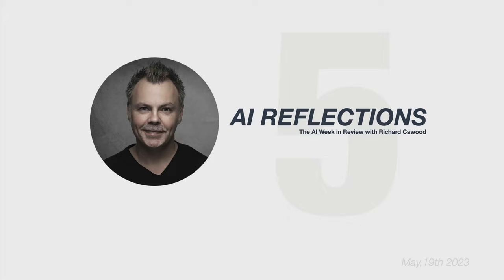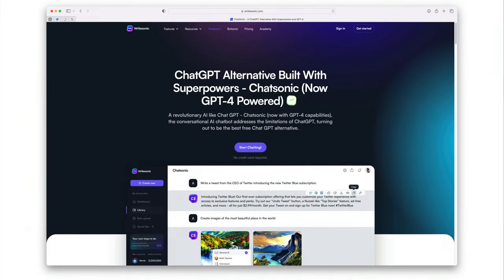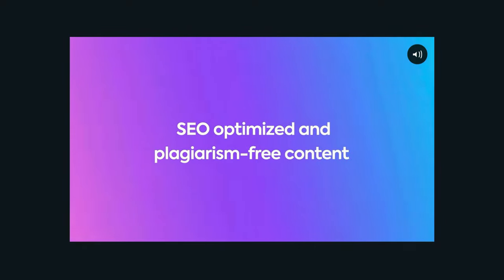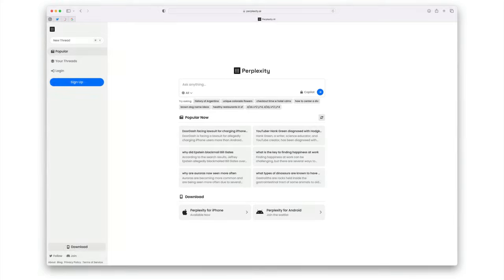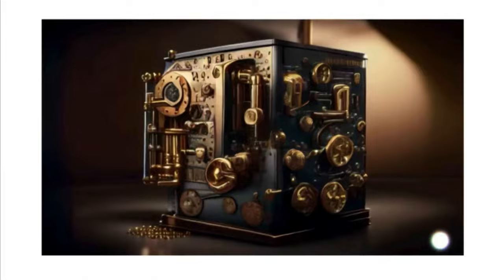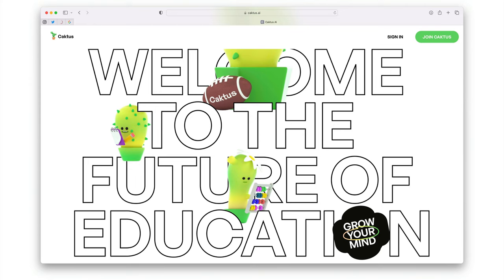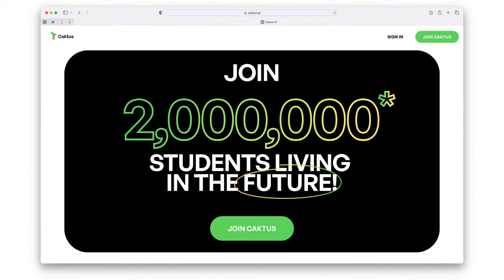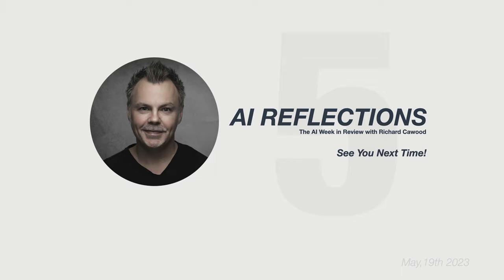AI Reflections | This Week in AI with Richard Cawood | Episode 5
We're nearly halfway through the year, and it's clear that ChatGPT has been the breakout star in the AI arena. In this week’s episode, we have a quick-fire round-up of some great AI tools that might've slipped under your radar these past few months due to the meteoric rise of ChatGPT.

Stay informed, inspired, and engaged as we explore the fascinating intersection of artificial intelligence and human creativity.

This episode was originally posted on May 19th, 2023.